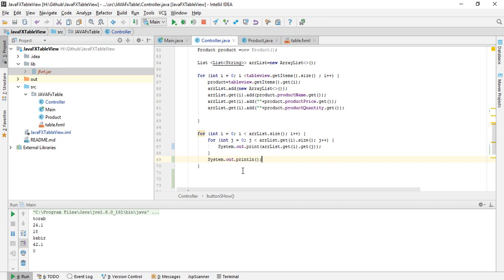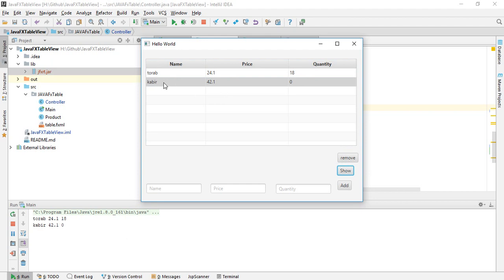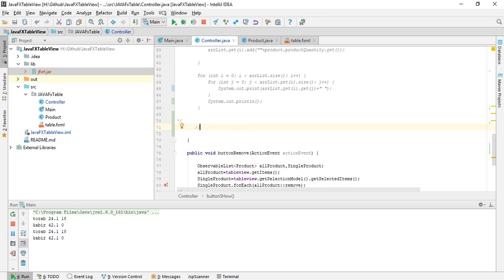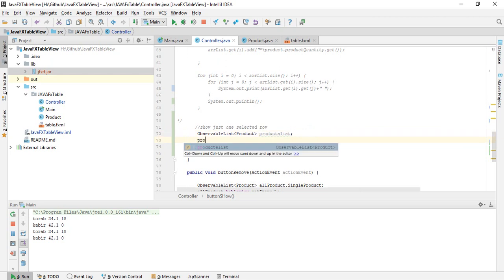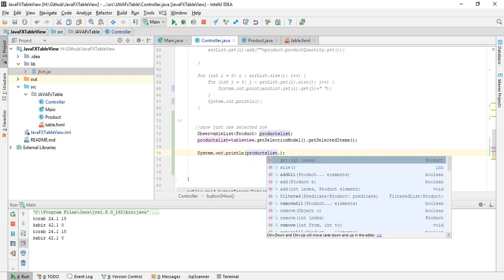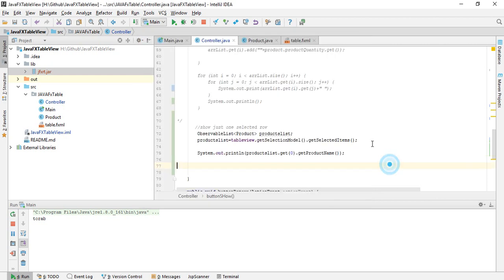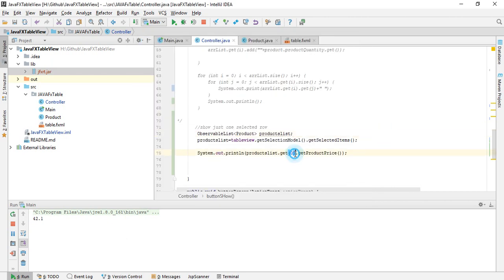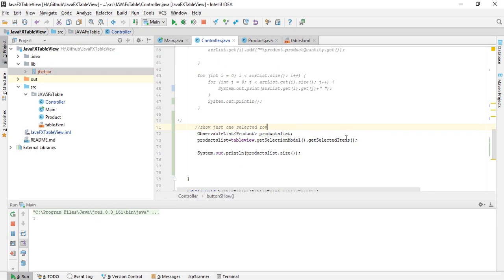How to select only one row of a table view in JavaFX.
This video shows How to select only one row of a table view in JavaFX.